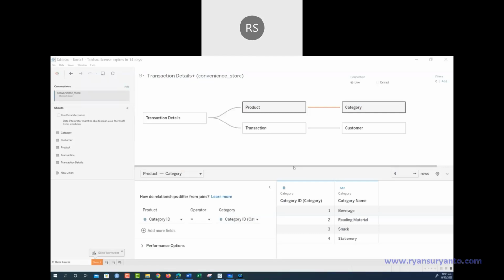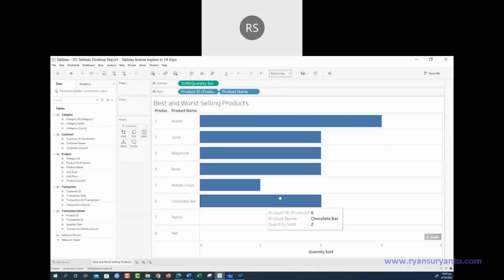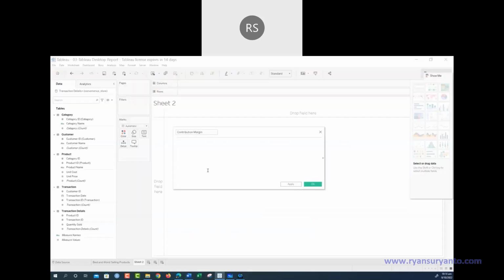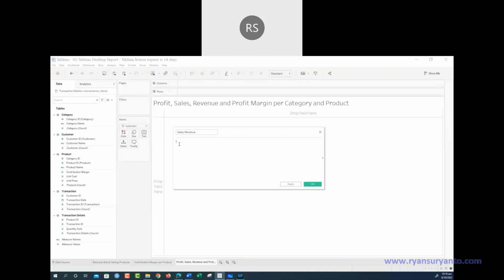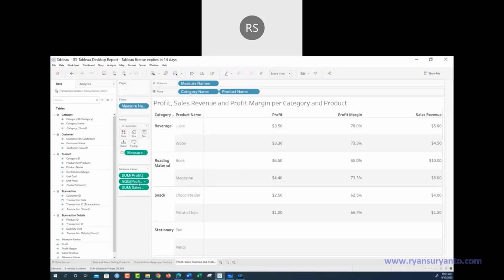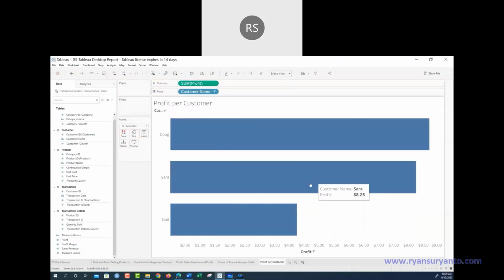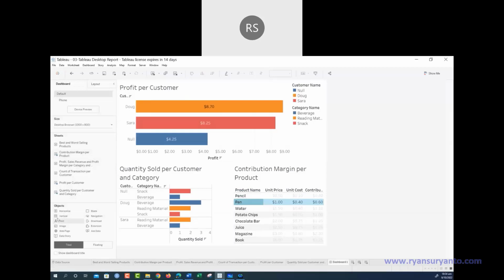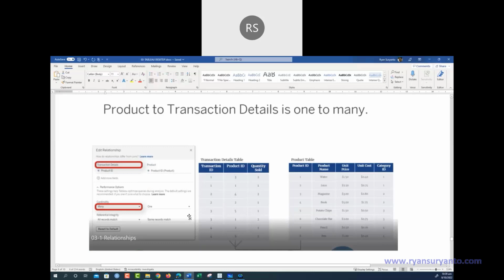WeekendLearnig TABLEAU 04B 20221009